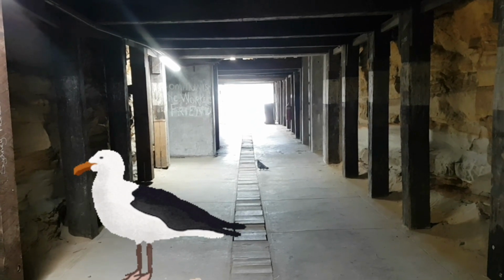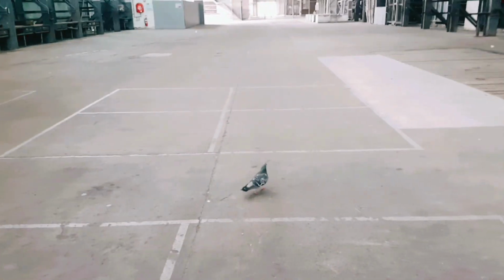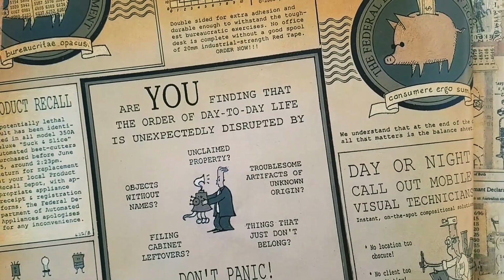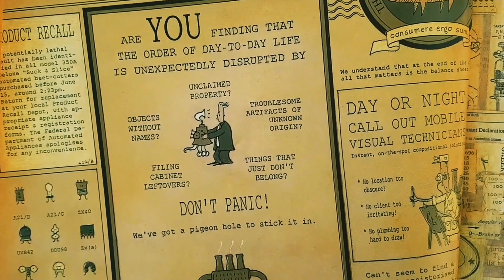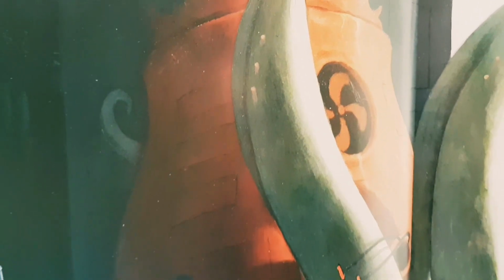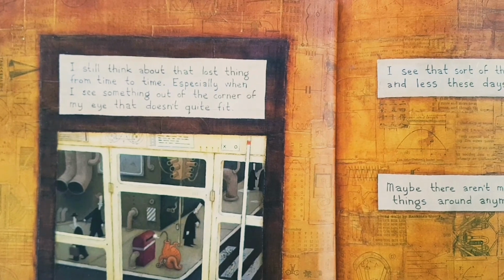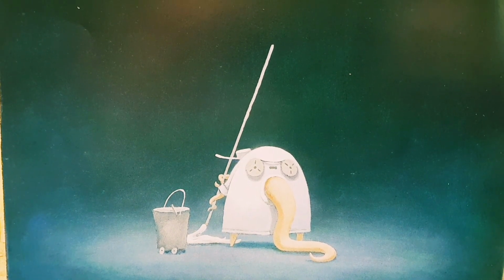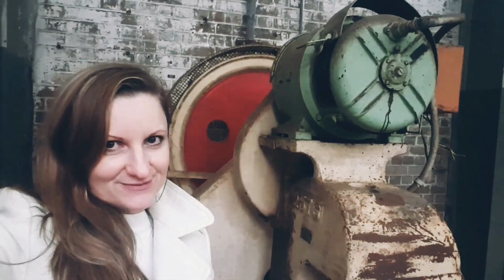🚏'The Lost Thing' by Shaun Tan | Read Aloud Picture Book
A boy discovers a bizarre-looking creature while out collecting bottle-tops at a beach. Having guessed that it is lost, he tries to find out who owns it or where it belongs. No one else is very interested in the Lost thing and barely notice it is there.The boy feels compassion for this hapless creature, and attempts to find out where it belongs.

In this video I take you to an industrial landscape where I have found other lost things to help you understand and appreciate the book.

We explore the themes of the book and look at the use of narrative structure and some of the visual literacy techniques.

Shaun Tan grew up in Perth, Western Australia and works as an artist, writer and film-maker in Melbourne. He is best known for illustrated books that deal with social and historical subjects through dream-like imagery, widely translated throughout the world and enjoyed by readers of all ages. Shaun is the recipient of an Academy Award for short animation, the Astrid Lindgren Memorial Award in Sweden and the Kate Greenaway Medal in the UK.